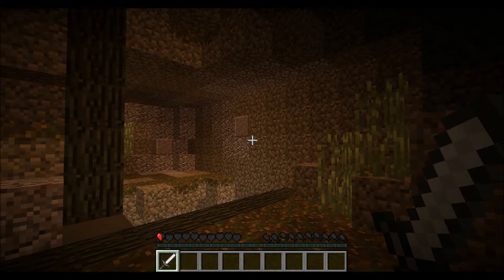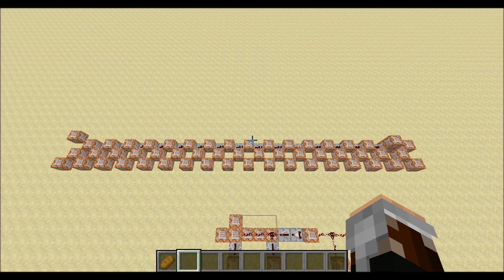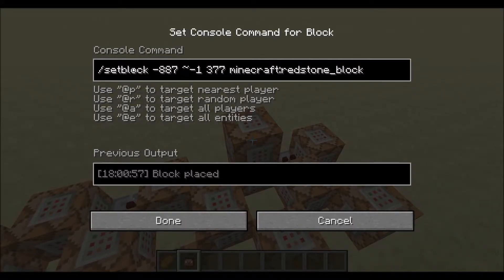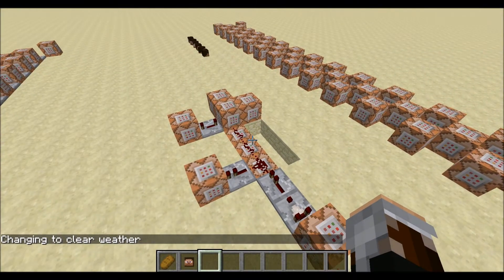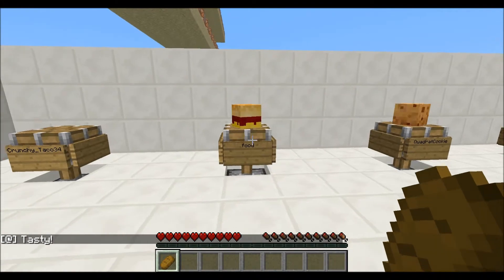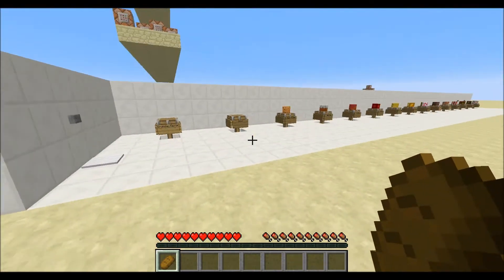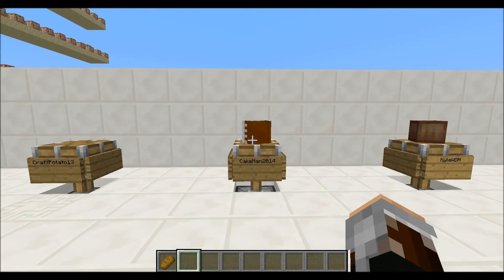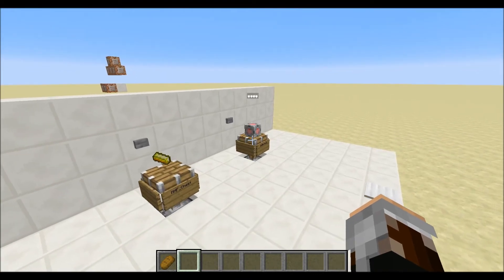Rotating Interactive Power Ups In Vanilla Minecraft New Types Of Food & Working First Aid Kits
Hello! This is quite a cool concept for your adventure map. Rotating and interactive power-ups! By the way block 36 is now called minecraft:piston_extension. Here are the player names that I've used:

Crunchy_Taco34       -Taco
food                            -Hamburger
QuardatCookie           -Cookie
MHF_Cake                 -Cake
MHF_Apple                -Apple
KylexDavis                 -Another Apple
BalkondeurAlpha       -Lemon
CraftPotato13            -Potato
CakeMan2014           -Sideways Cake
KyleWDM                  -Coconut
Weed_Pancakes       -Pancakes
ZachWarnerHD         -Popcorn
bajeer13                    -Another Hamburger
MHF_Chest               -Chest
sk8erace1                  -Companion Cube

Basic Command:
/setblock X Y Z minecraft:skull 1 replace {ExtraType:SkullOwner,SkullType:3,Rot:0}

Also, it was my 10th video. Yey!